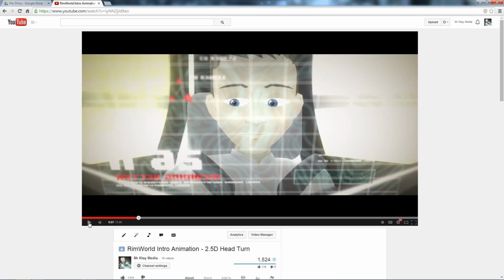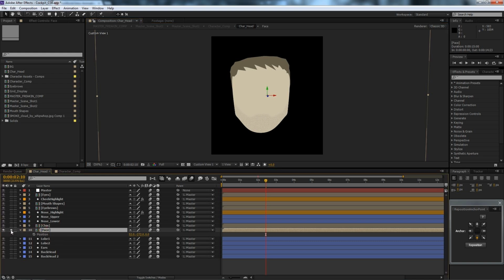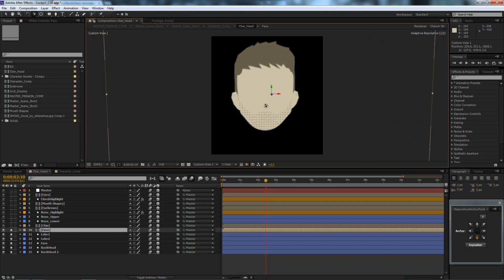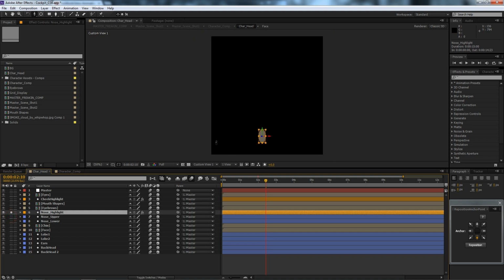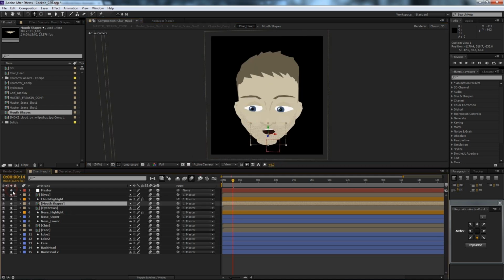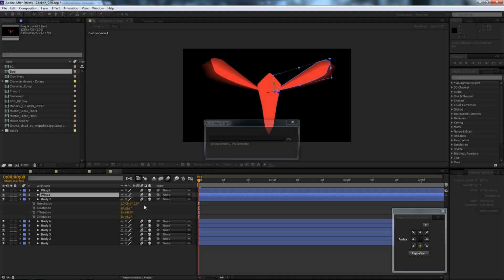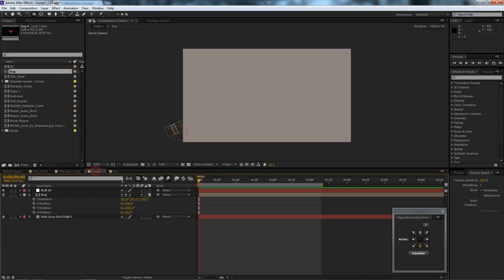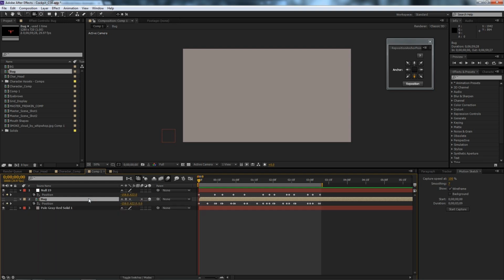Cartoon Animation: 2.5D Head Rotation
Adding to our Cartoon Rig in After Effects, the 2.5D Head Rotation really helps bring some more life to your animation.